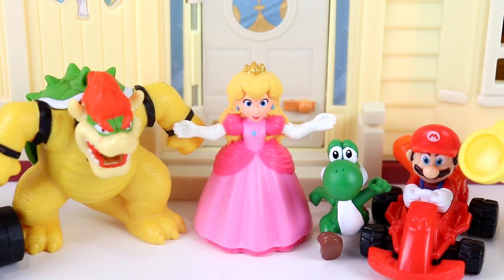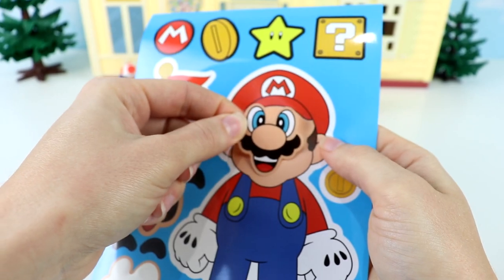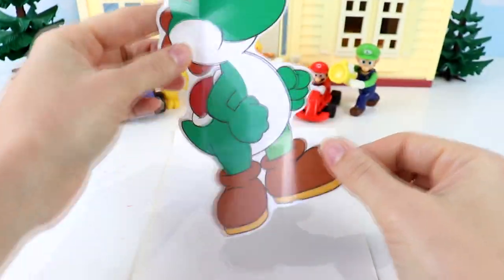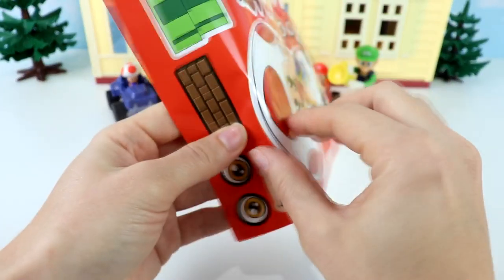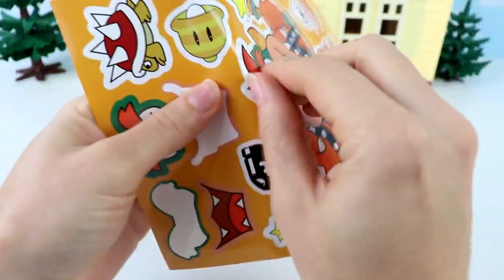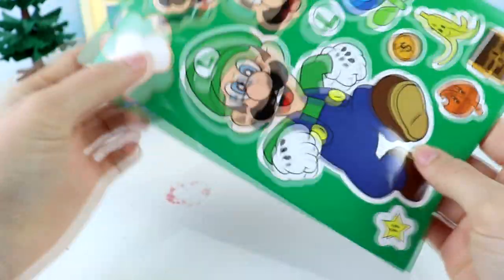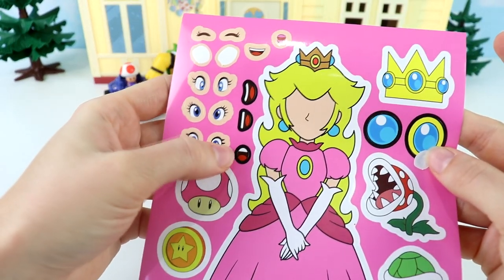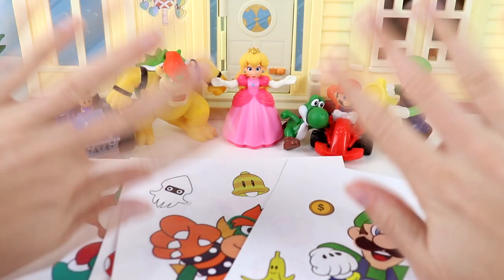Super Mario Bros Movie DIY Silly Face Stickers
Today, Princess Peach wants to do a diy silly face stickers craft. She has invited Bowser, Toad, Yoshi, Mario and Luigi to do the craft with her. Peach and her friends had so much fun with this diy silly face stickers craft for kids.
Who is your favorite Super Mario Bros Movie character?